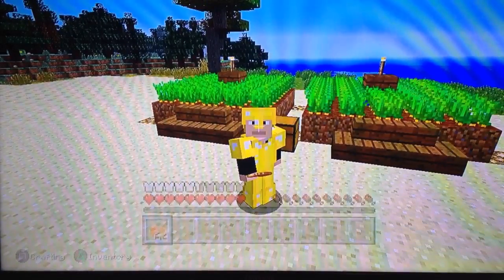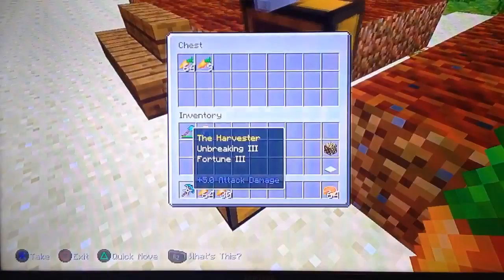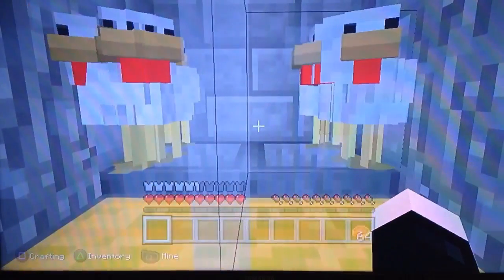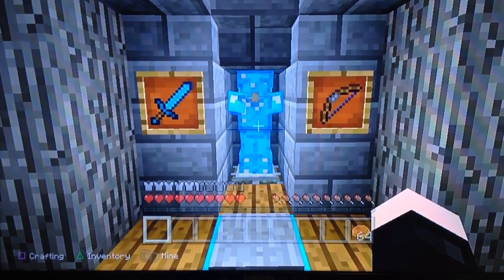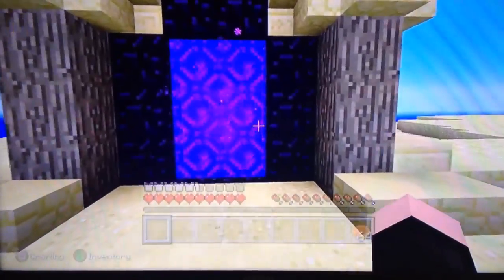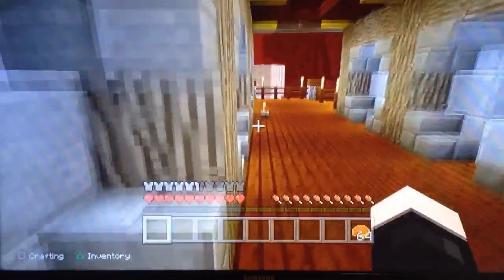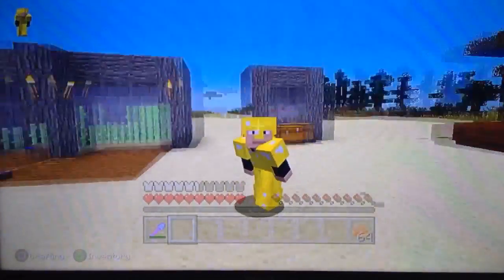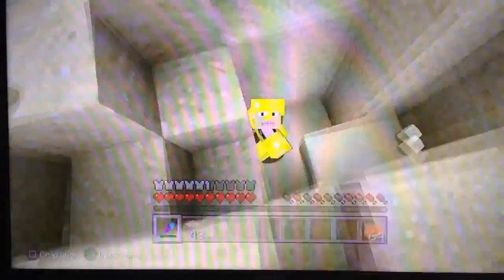Top 5 Useful Survival Tips For Minecraft PS3/Ps4/Xbox 360/Xbox 1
I Hope You Enjoy all my Videos!

I love all of the support you give me and you guys/girls are the reason I do YouTube!

                             ~This was Kevwie I'm Out